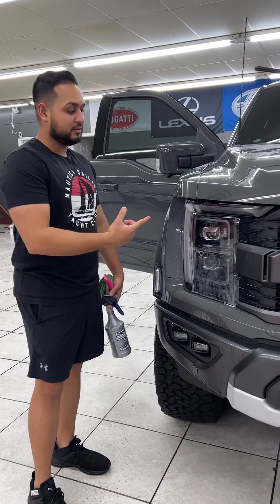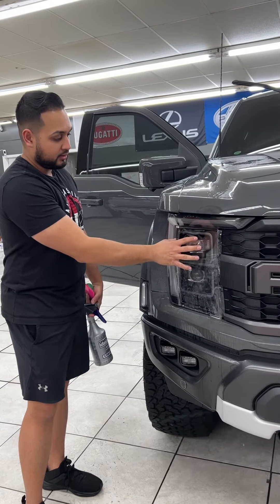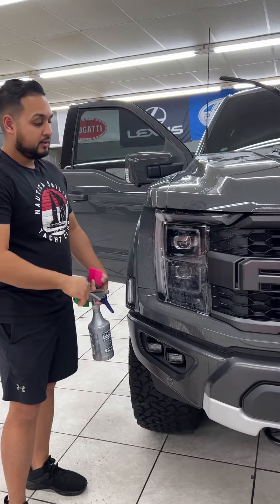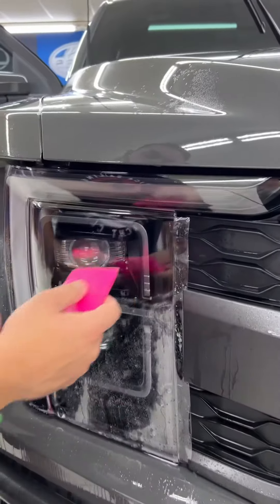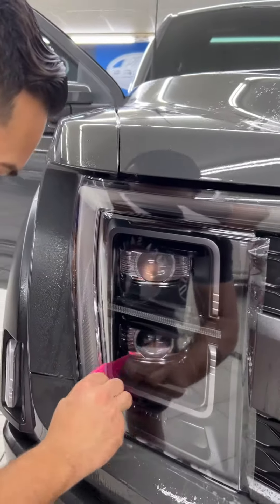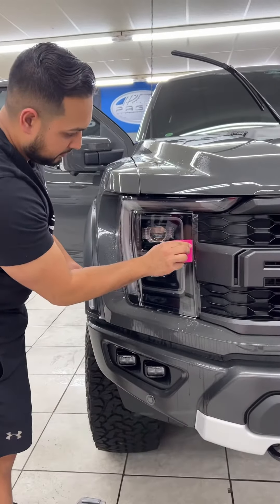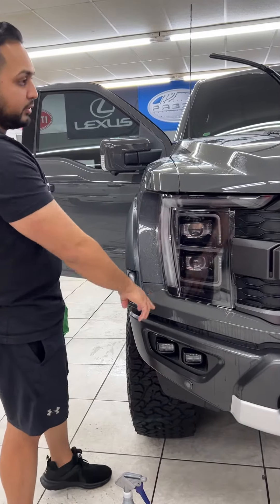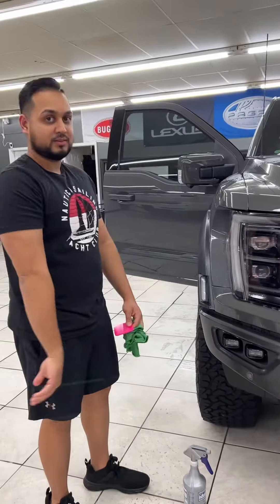PPF on Raptor Headlights!